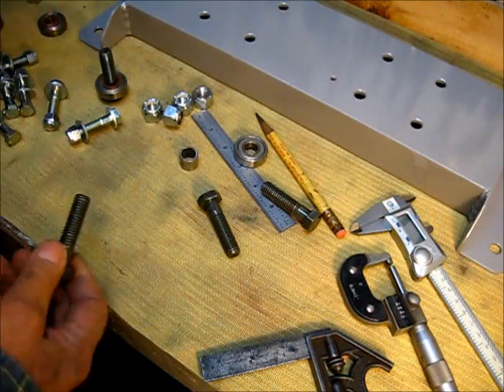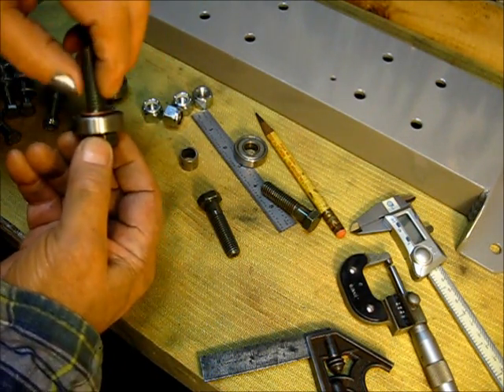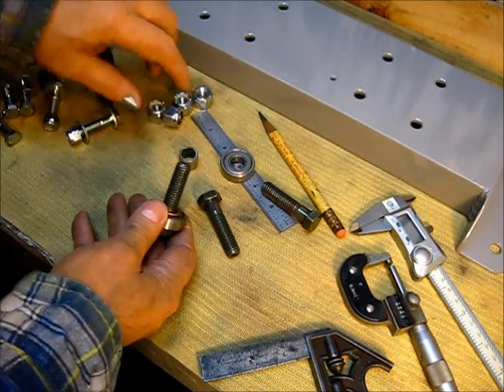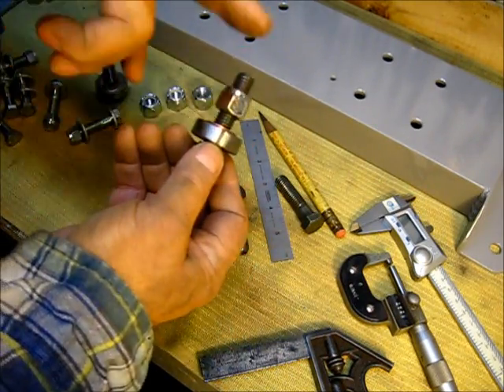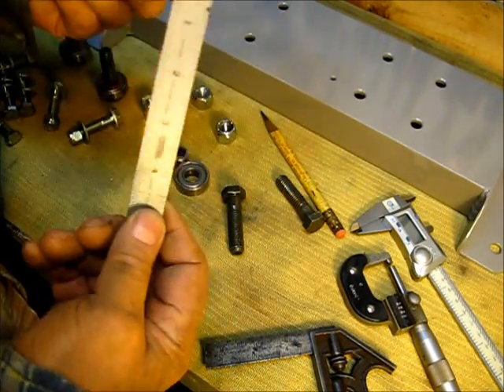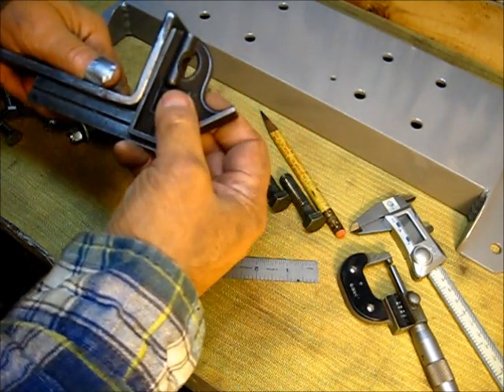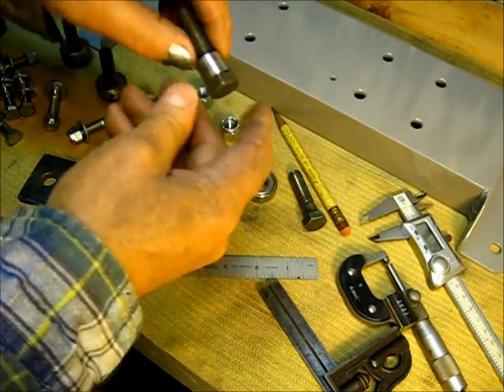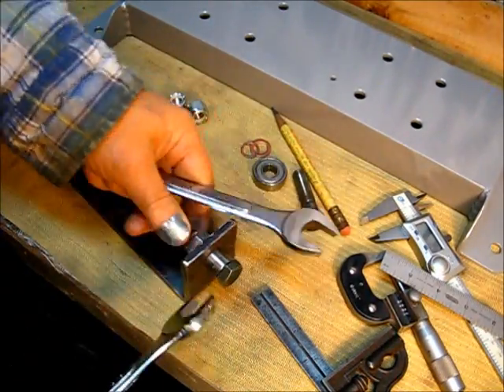How To Build a Crankshaft Concentricity Test Stand #4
,, this crankshaft concentricity test stand is a side trip we are taking from the "baling wire engine" rebuilding series (McCormick-Deering, type M flywheel engine made by the International Harvester Co (IHC) a throttle governor engine, one cylinder, water cooled, with a wico ek magneto), because we need to know if the crankshaft we are going to use is straight, before I install it into the engine,, that's the reason for the side trip,,, now it's time to take another short side trip off this side trip,,, to make a jig to saw these 1/2 bolts to the correct length, the el-cheapo Harbor Freight Tools 4x6 bandsaw, a nine dollar bandsaw blade, a piece of scrap metal from under the welding table, drill a hole and bend'er up, yes, that will do just fine, now let's get on with it, it will be continued, but well worth the time it takes to do it right,,,, leave a comment, subscribe, pass it on, this is the end of part #4, to be continued,, and as I say,,, on with the show,,